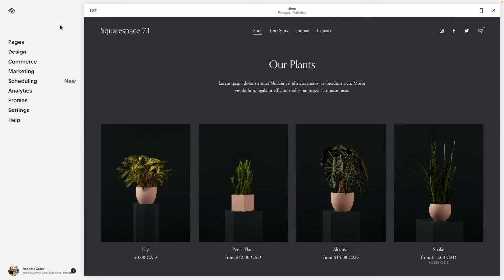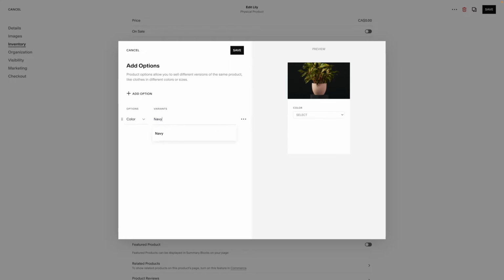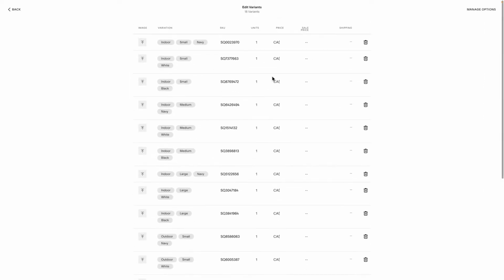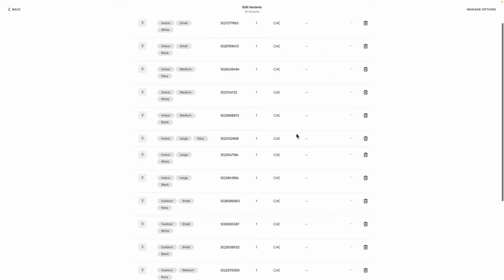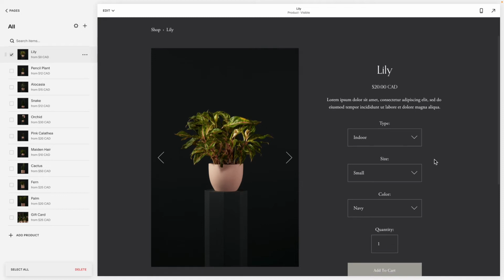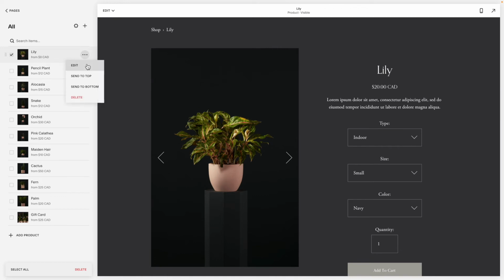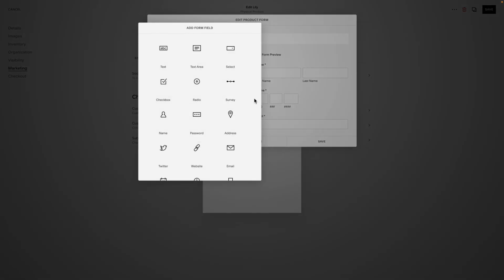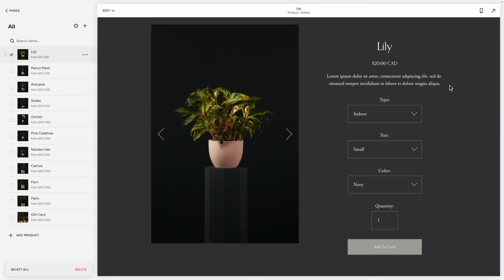How to Add Squarespace Product Variants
In this video, I show you how to add product variants in Squarespace 7.1 and what to do if you have more than six options.

See how Squarespace Website designers are charging 30% more while working 25% less ... all without writing a single line of code from scratch